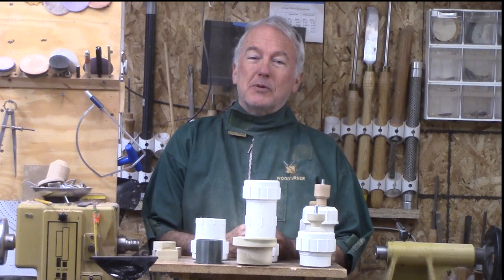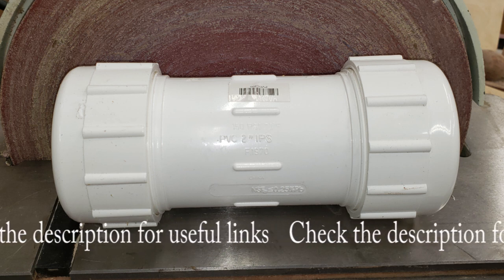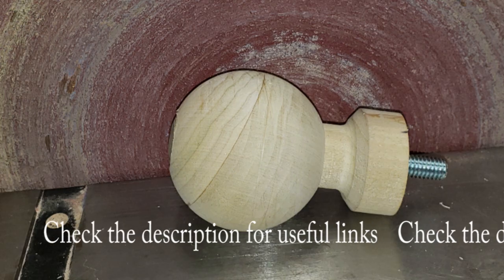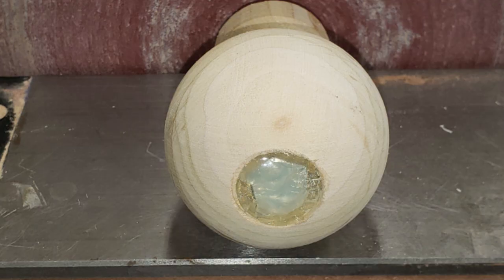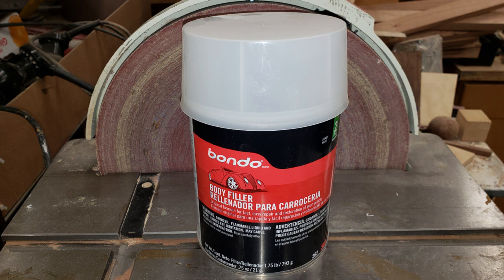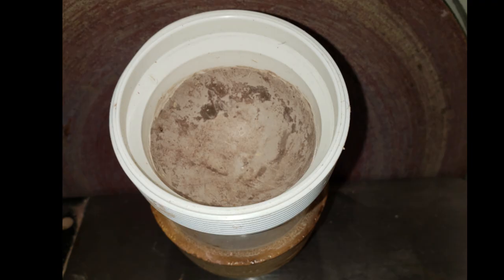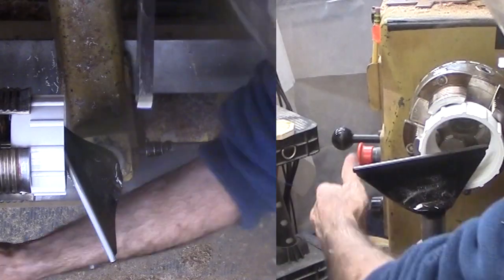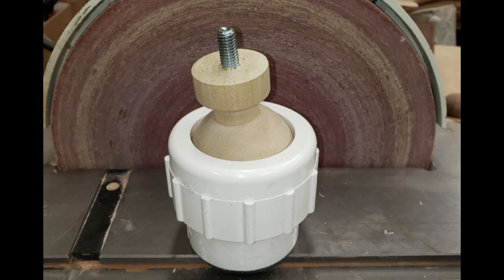Build Your Own Infinite Axis Chuck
Let us build your own Infinite Axis Chuck.

Here are useful links for supplemental information.

Where to purchase the PVC fitting.
- while supplies last
Big Box and Plumbing Suppliers

The Infinite Axis Chuck works in harmony with another shop-made chuck based on "Build A Shopmade Chuck For Offset Turnings" by David Mueller. American Woodturner February 2015. I have adapted this chuck to have exchangeable work platforms that interchange with this Infinite Axis Chuck. The eccentric chuck article is available to read or download from
courtesy of Kawartha Woodturners.

When using the Infinite Axis chuck, the turning axes are NOT parallel. In space, they may never meet. They almost meet the definition of a skew axis.

Turning went much easier with a couple more accessories:
- 2 screw chucks (3/8") for direct mount of the work platform to the lathe spindle.
- Flat faced faceplate sized for target diameter also used to press double sided tape bonding.
- Live center with #2 Morse taper and 1 1/4 x 8 tpi.
- Spindle adapter 1"x8 tpi female to 1.25"x8tpi male to adapt the live center from 1" to 1.25"
- Large adjustable pliers or Oil Filter wrench or spanner